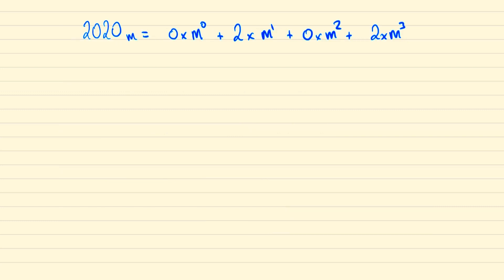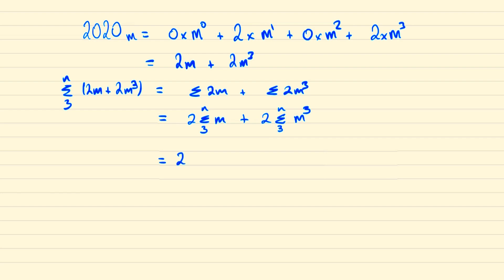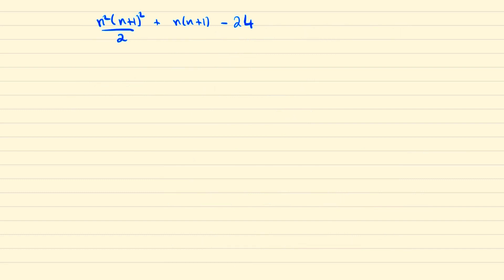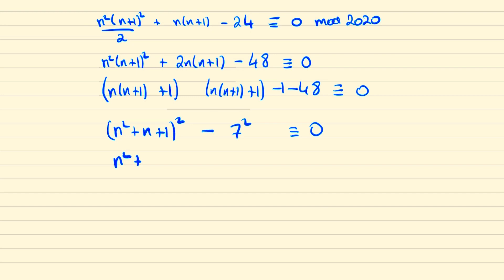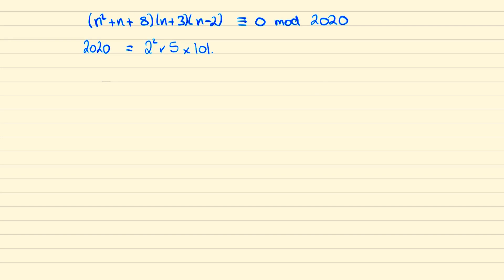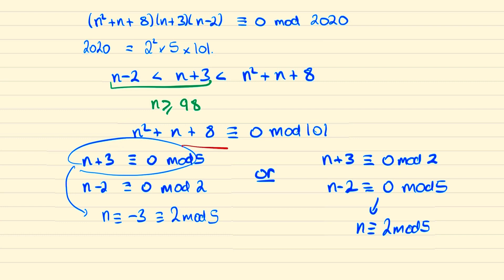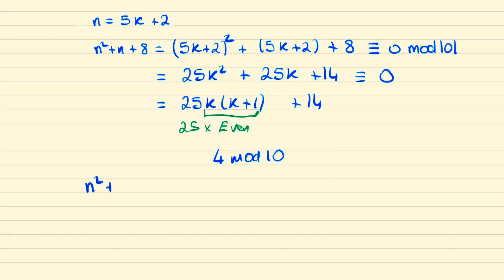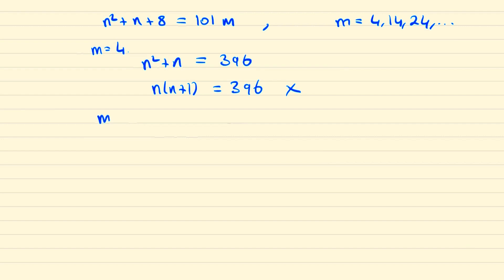A Problem of Bases | Answering a Viewer's Question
Let 2020_m be the number 2020 wirtten in base m, e.g 2020_3 = 60_10, 2020_4 = 136_10, etc.

Find the smallest interger n, such that 2020_3 + 2020_4 + ... + 2020_n is divisible by 2020.